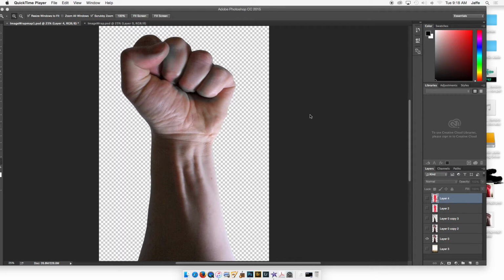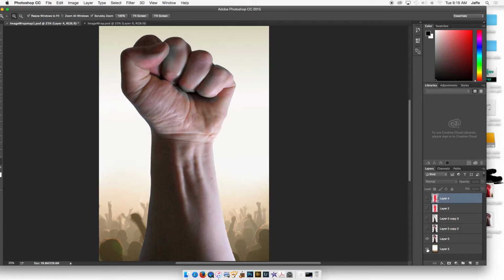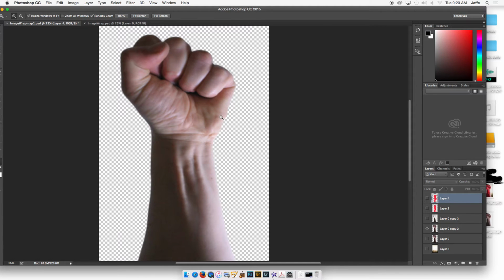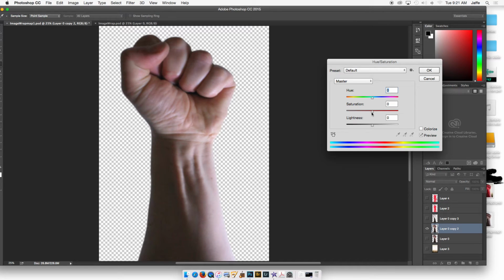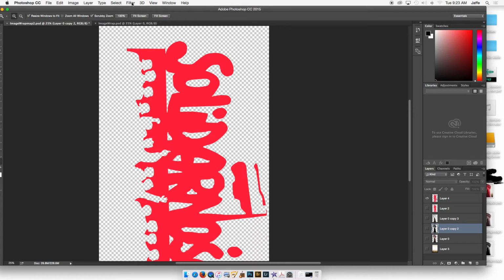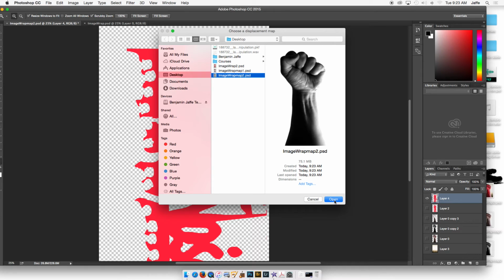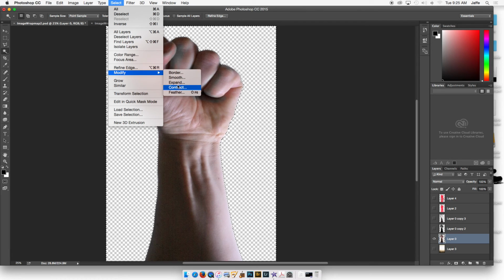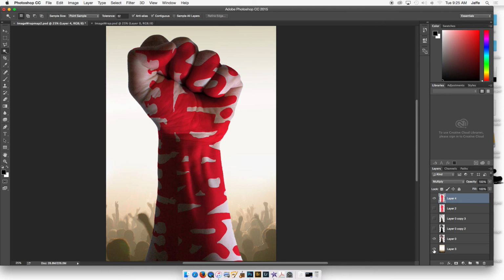Image Wrap Tutorial DIOTA